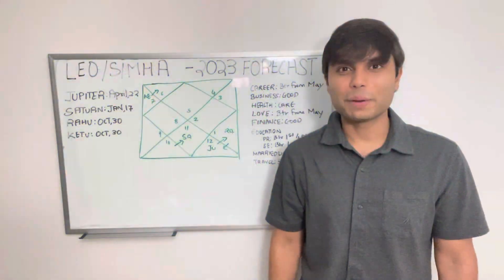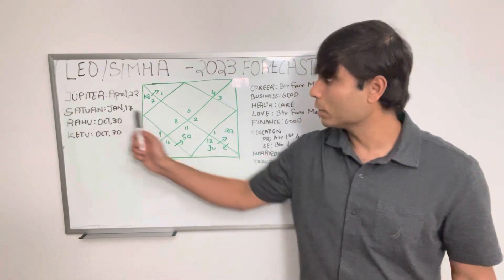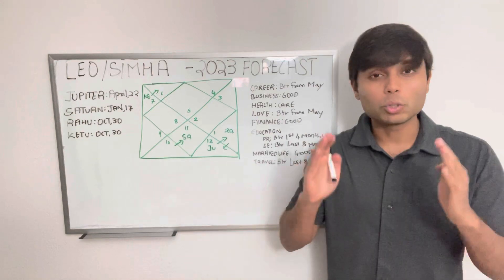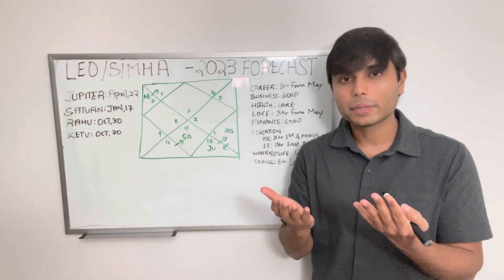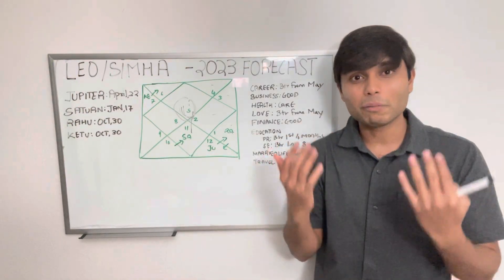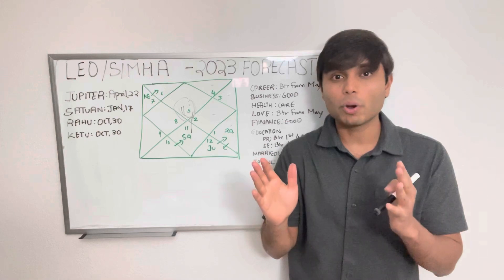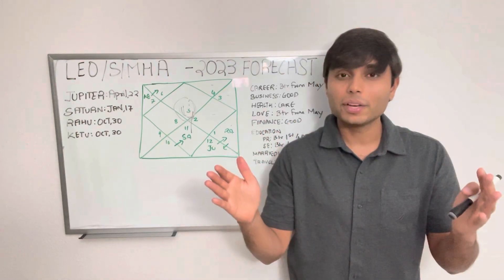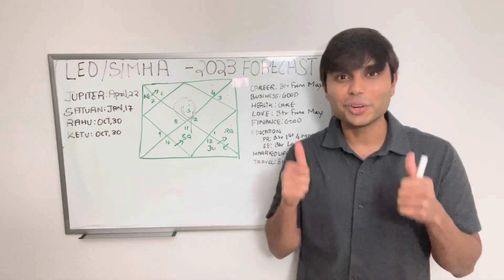Leo | 2023 Annual Horoscope | Simha Rashi | 2023 Varshik Rashifal | Detailed Yearly Forecast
Watch this full video to see what is in store for the Leo Moon/Ascendant sign individuals for the new year 2023!